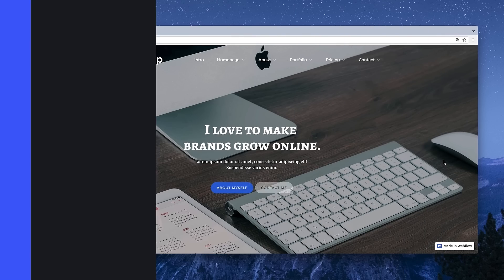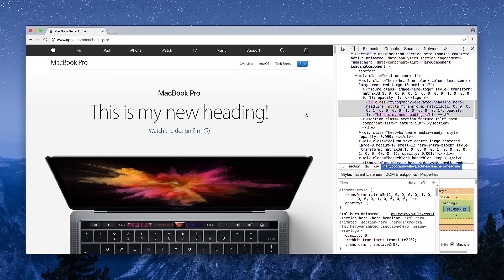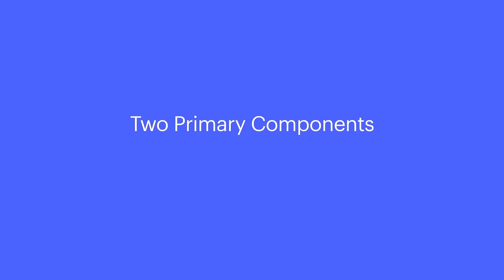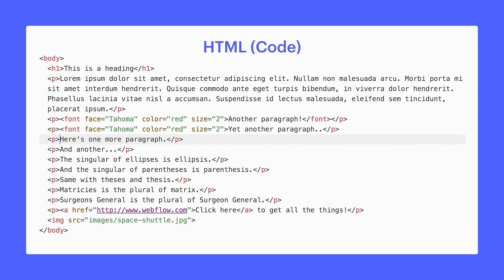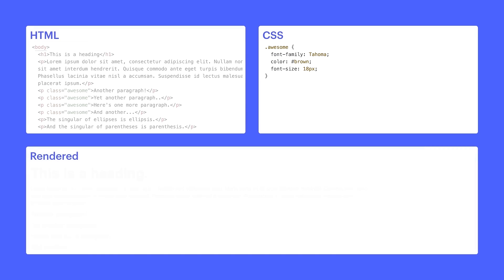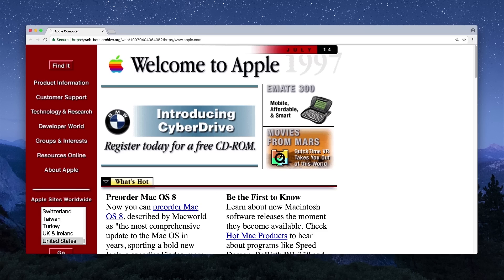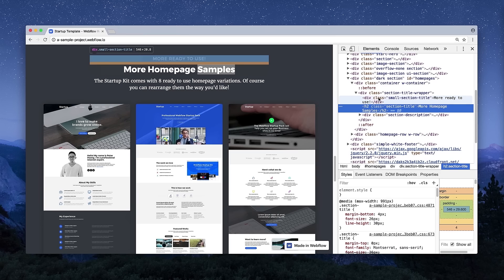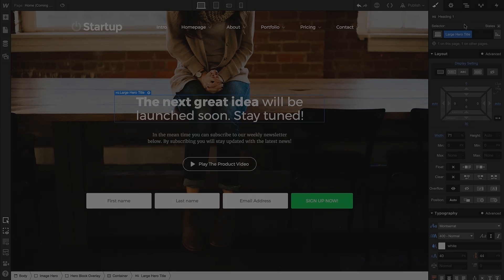HTML and CSS for beginners - Webflow web design tutorial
If you're new to web design, it's vital that you understand the differences between HTML and CSS and how they work together to present web content (HTML) and control how it's displayed in browsers (CSS). In this video, you'll gain that understanding, plus learn to use native browser tools to inspect and make changes to websites, and learn how Webflow can help you produce professional websites without mastering code.